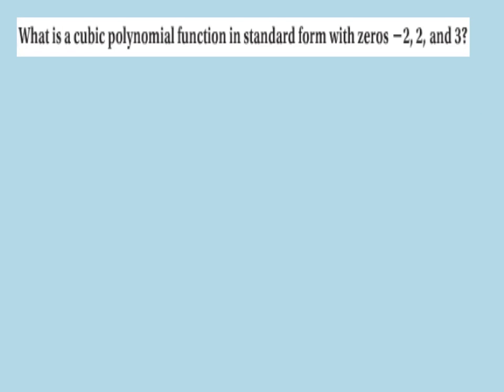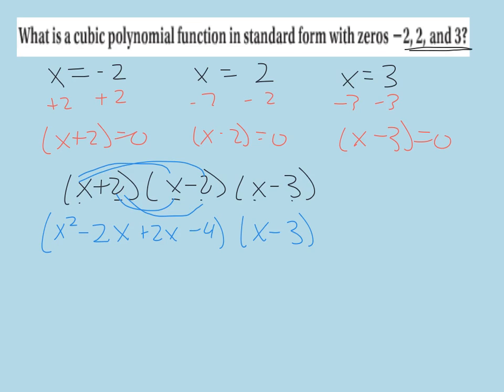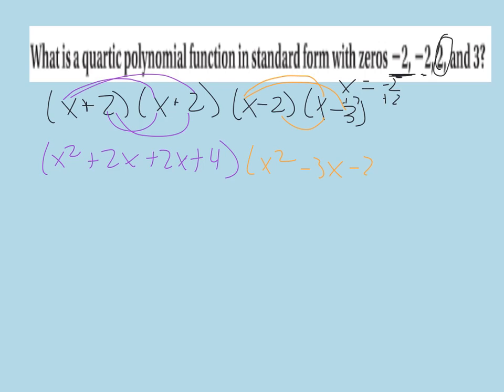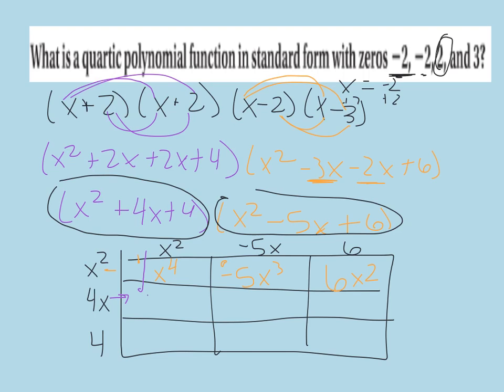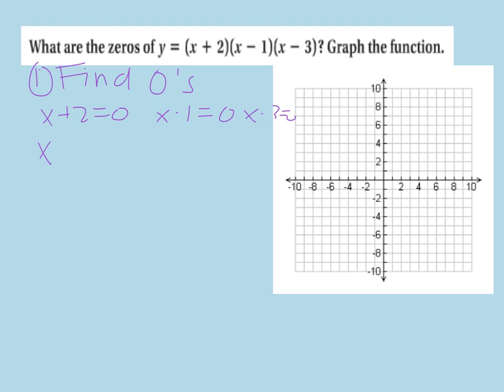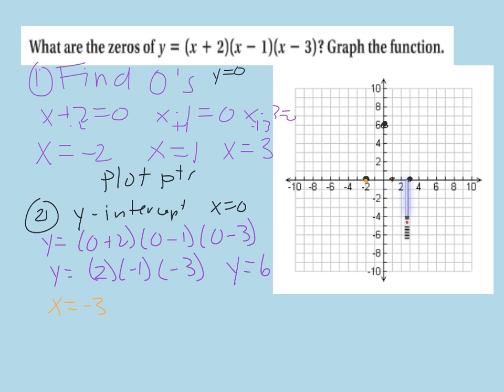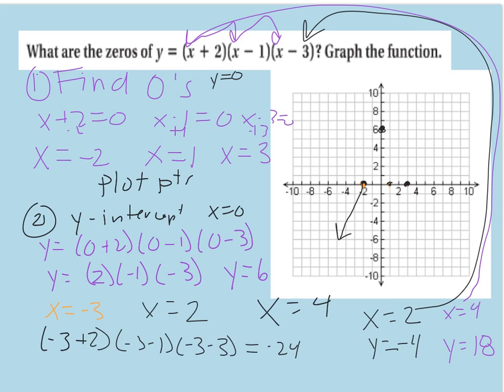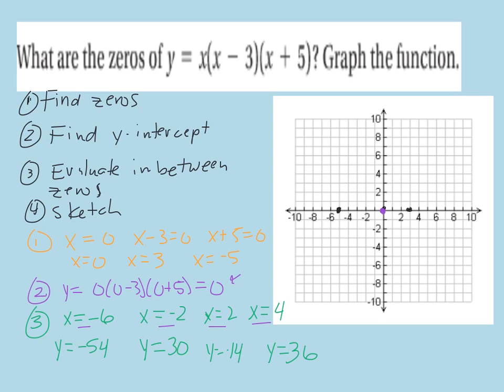algebra 2 5.2 part 2